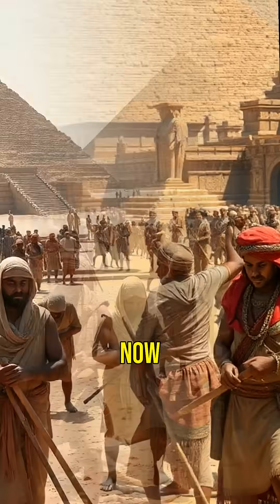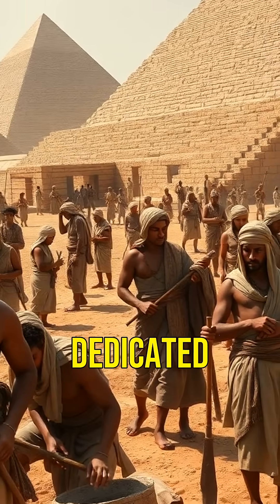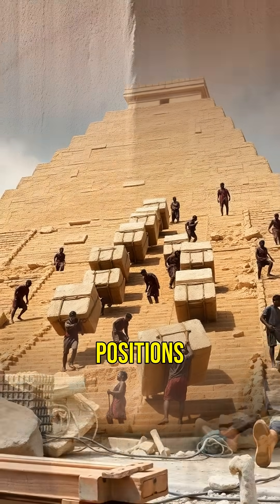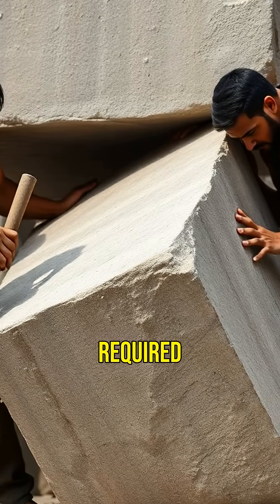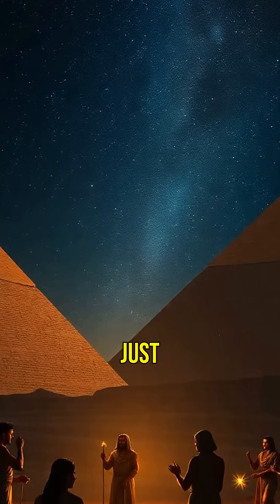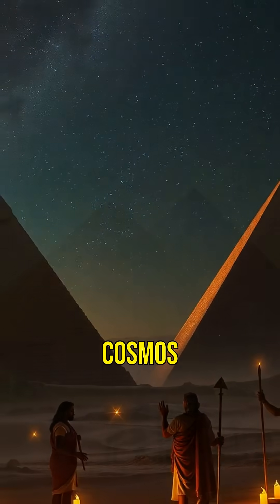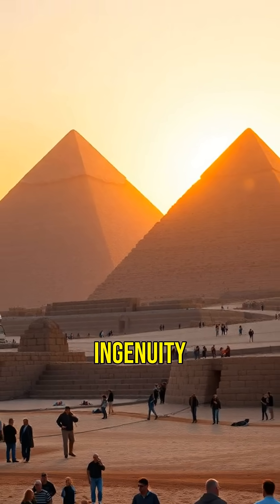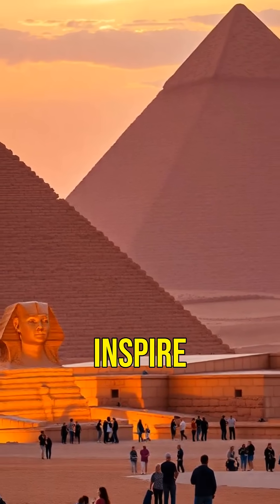Unlocking the Mystery of the Pyramids: Workers, Ramps, and Stars!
The Pyramids of Egypt hold secrets that have fascinated historians for centuries! 🌌 Discover how over 20,000 skilled laborers built these colossal structures using mudbrick ramps and incredible precision. Did you know each stone block weighed as much as a small car? 🚗 And their alignment with Orion's Belt adds an astronomical twist! What do you think? Will we ever uncover all the mysteries of the pyramids? Share your theories in the comments below! 🔍